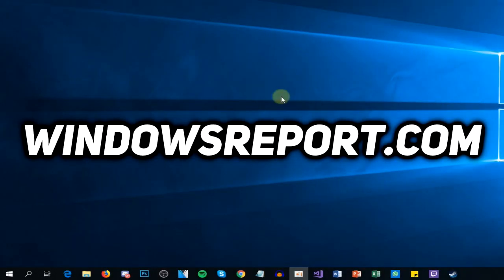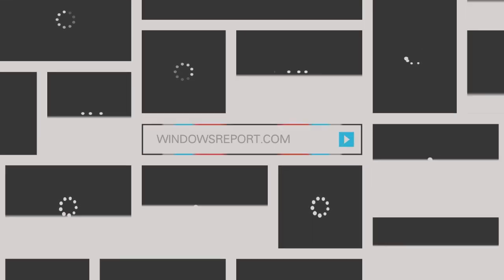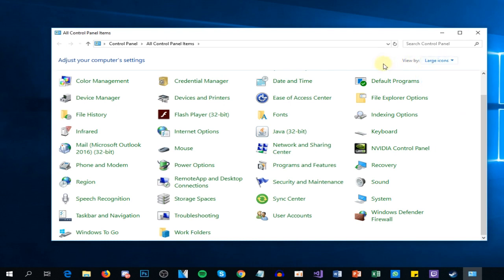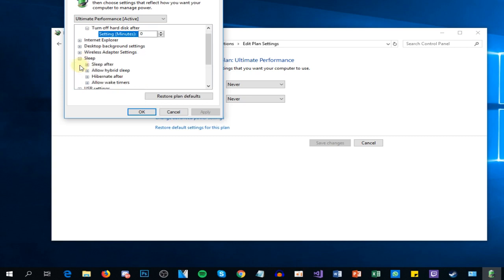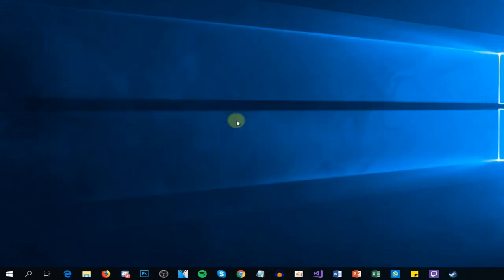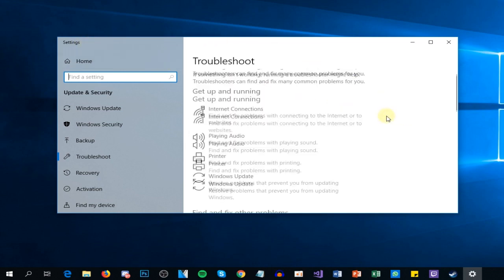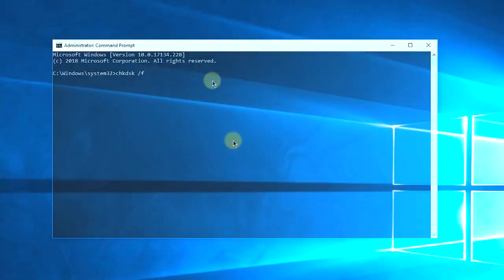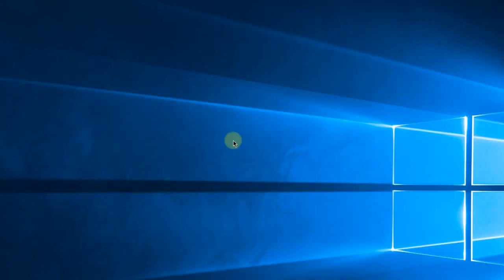2024 Fix: Windows 10 shutting down Apps in Sleep Mode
| ⚙️Try Fortect to fix and optimize your PC like a Pro

In this video, we're going to show you how you can quickly fix Windows shutting down apps in sleep mode / computer in sleep mode closing applications using 2 quick solutions. This problem can occur if you are using a laptop with windows 10, but you should be able to get rid of it using these 2 methods.

How can I fix Windows shutting down apps in sleep mode / computer in sleep mode closing applications?
Solution 1 : Change Sleep Settings : 0:24
Solution 2 : Run the Power Troubleshooter : 1:22

In this video, we cover the following issues:
1. Windows shutting down apps in sleep mode
2. Computer in sleep mode closing applications